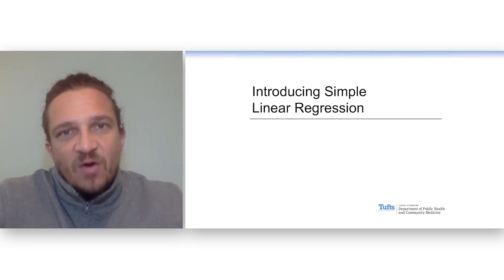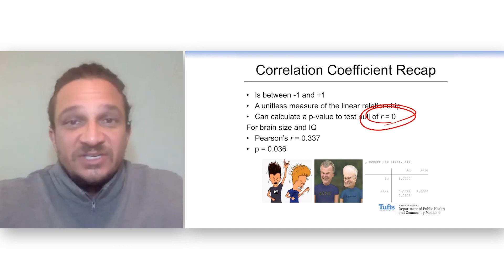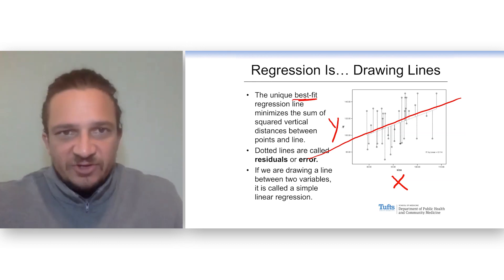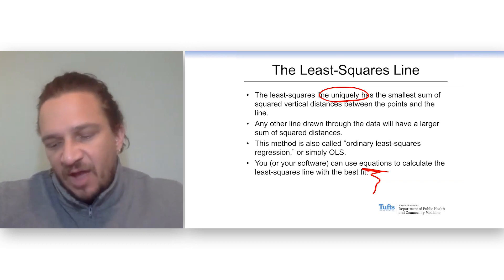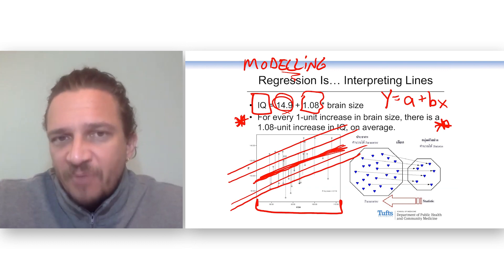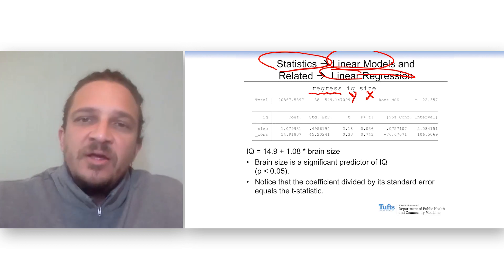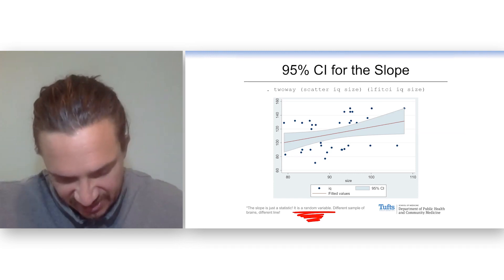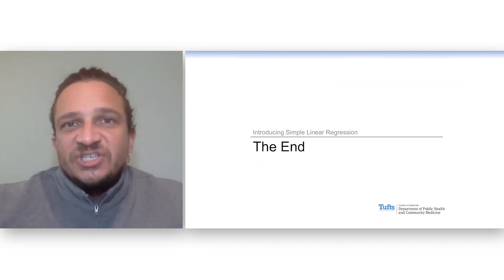Introducing Simple Linear Regression